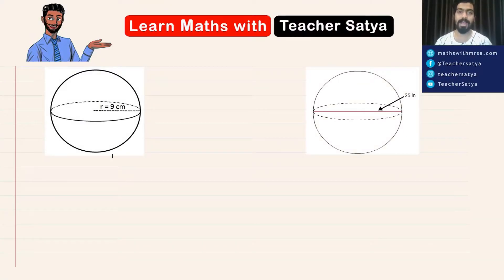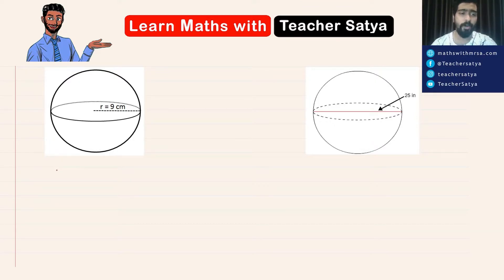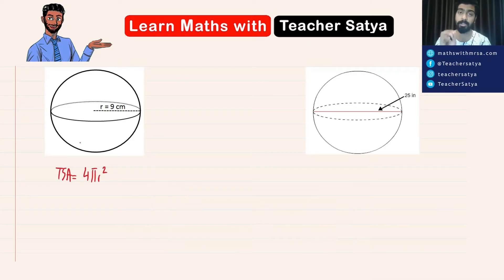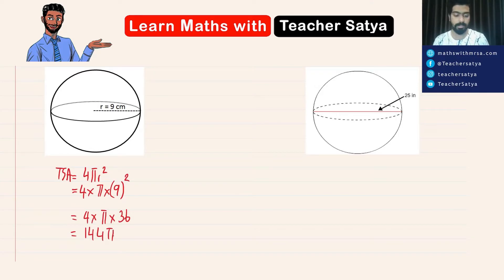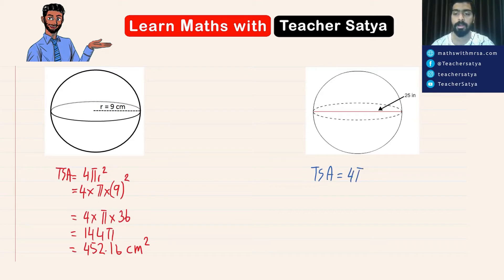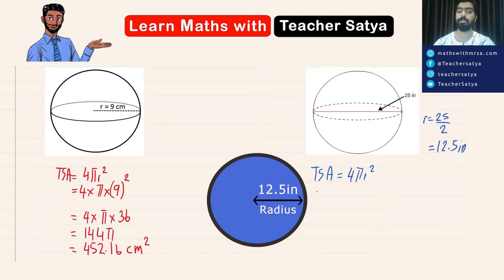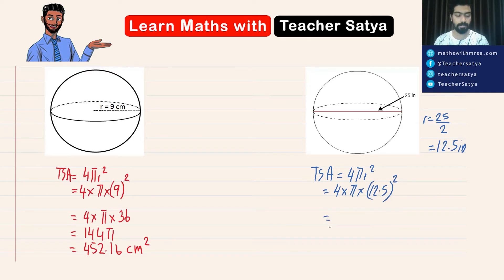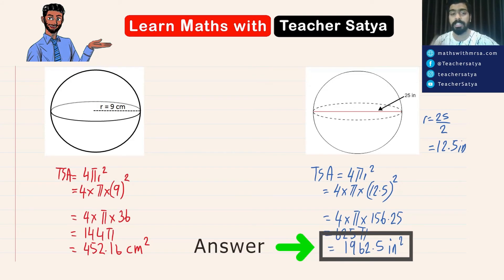How to Find Surface Area of a Sphere with Diameter Easily!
How to Find Surface Area of a Sphere with Diameter

If you are looking for help on how to find the surface area of a sphere, then you are exactly at the place you need to be.

In this video, I will be teaching you guys on how to find the Surface Area of a Sphere with Examples. To find the Surface Area of a Sphere, all we have to do is, find the area of the circle and multiply it by 4.